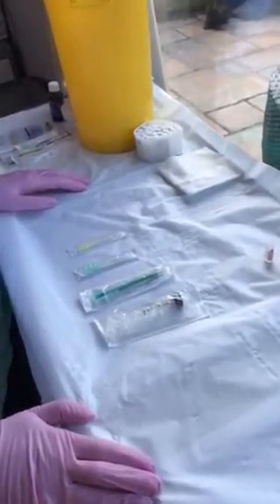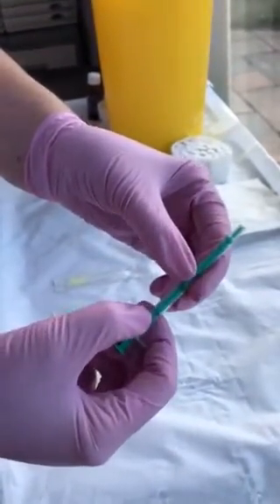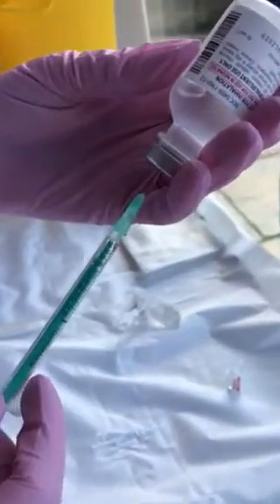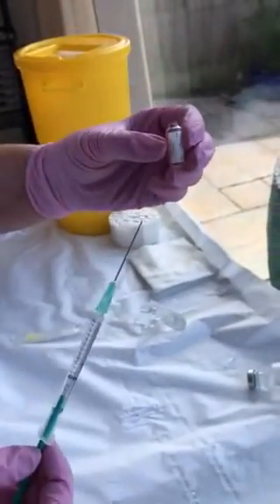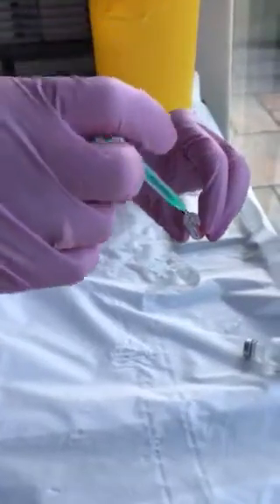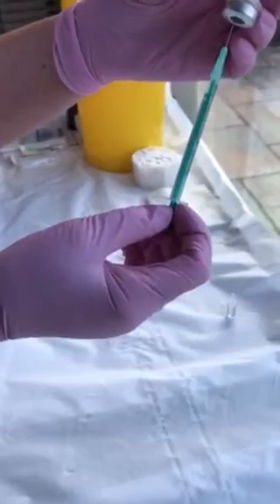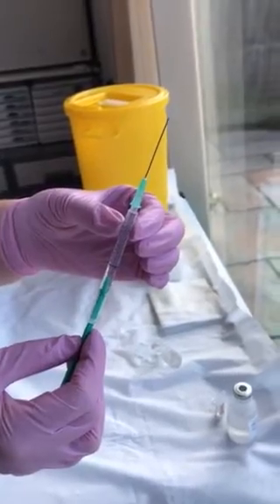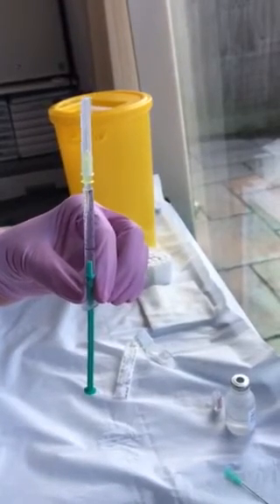Hyaluronidase Dilution - Deja Vu Aesthetic Training Bristol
This is the dilution of Hyaluronidase with 1ml NaCL for dissolving dermal fillers(Hyaluronic Acid) that have caused an arterial occlusion causing possible impending necrosis.